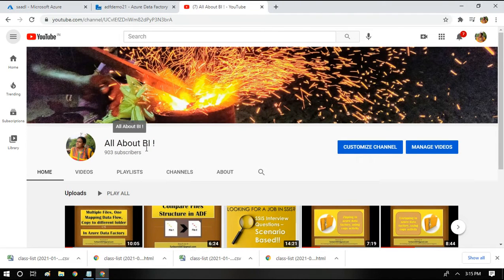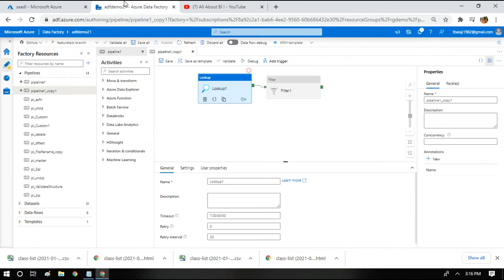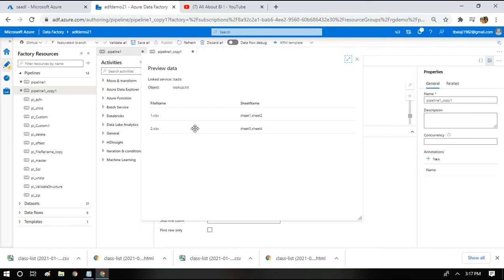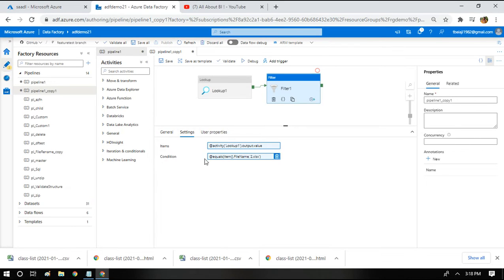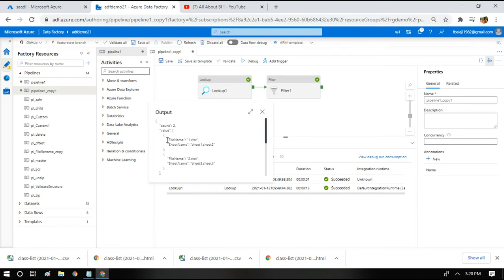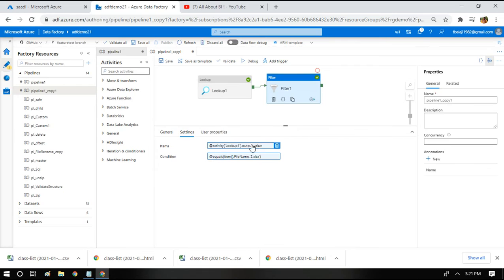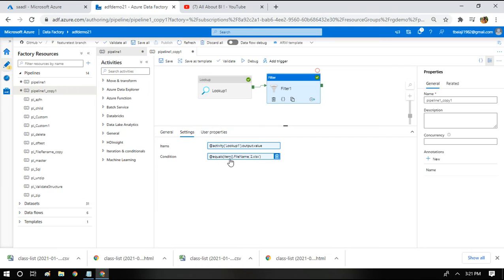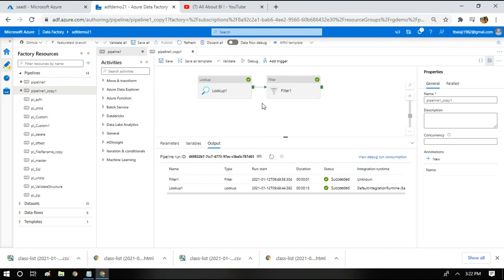#87. Azure Data Factory - Use Filter activity with these expressions to filter a text file content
This video explains the steps to use a filter activity in a pipeline to filter out the contents of a text file and the expressions related to it.